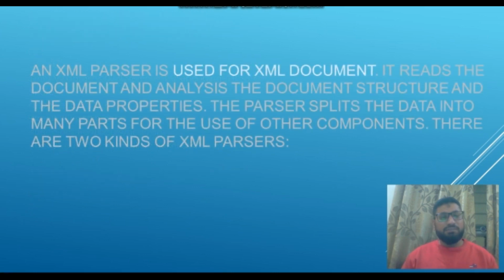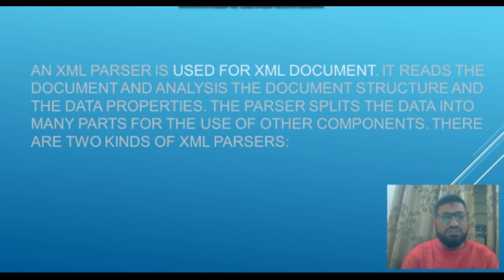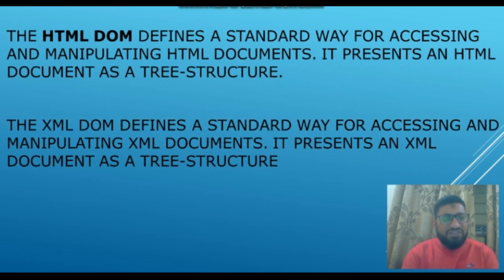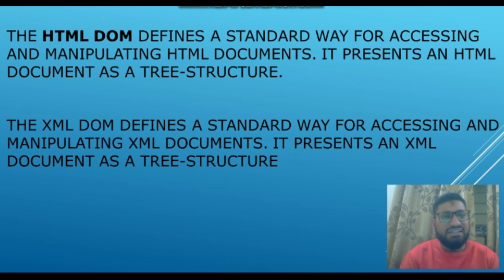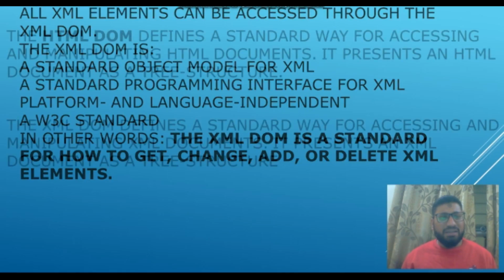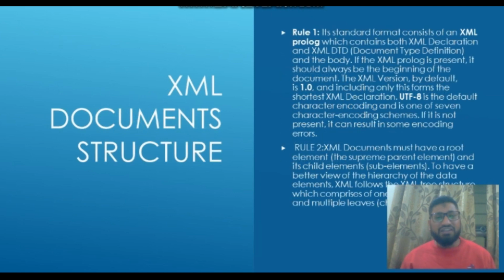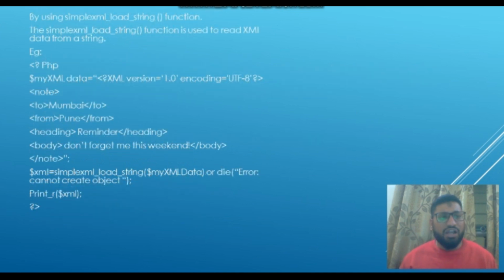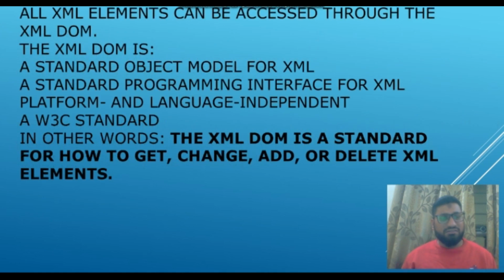SYBBA CA Sem 4 Advance PHP Lecture Series Chapter 3 Session 2 By Asst Prof Samad Khan